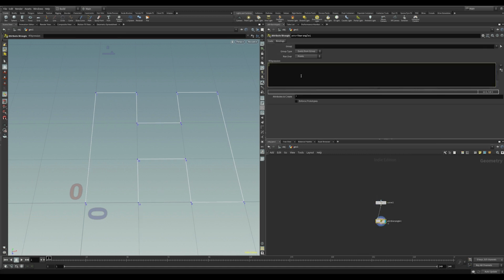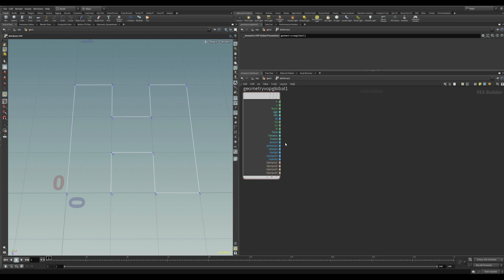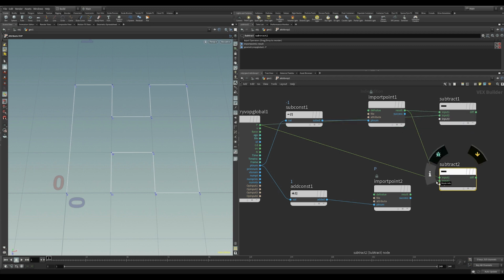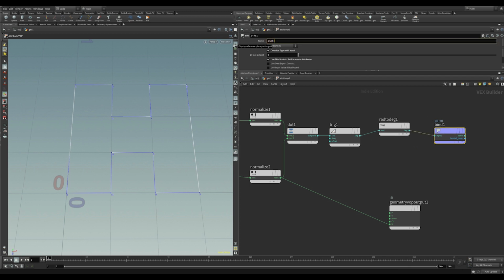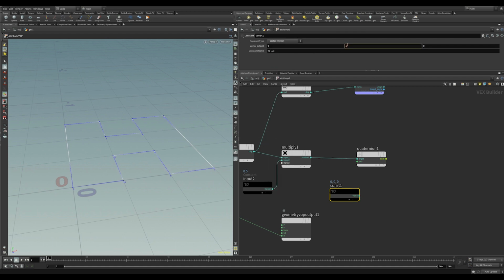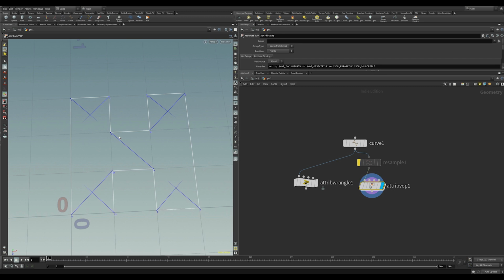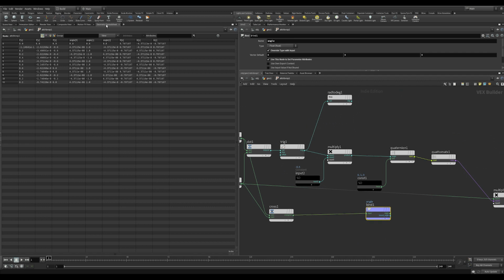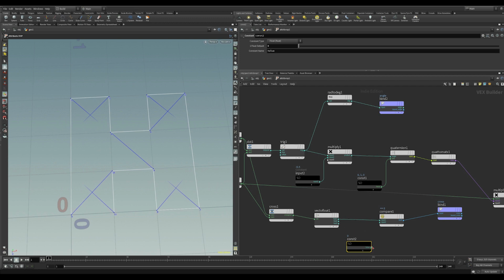HOUDINI - how to point normals inward a curve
How to use VOP attribute to make point's normal of a curve point inward a "close" curve, half of the angle between the two segments.